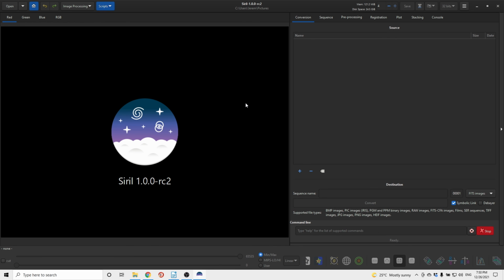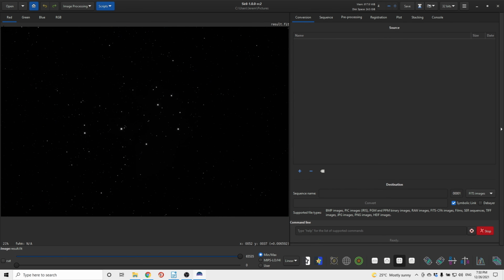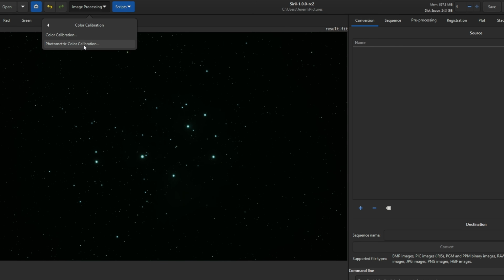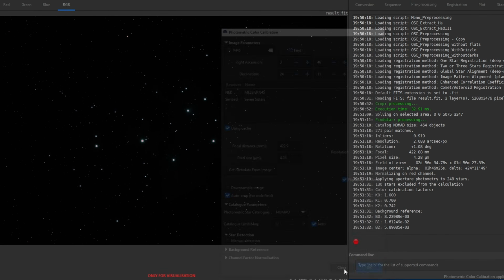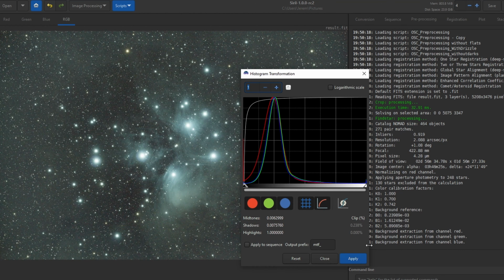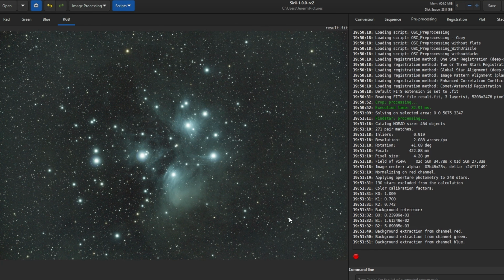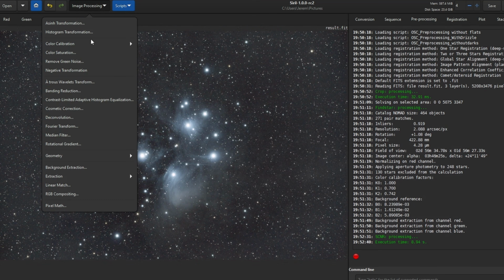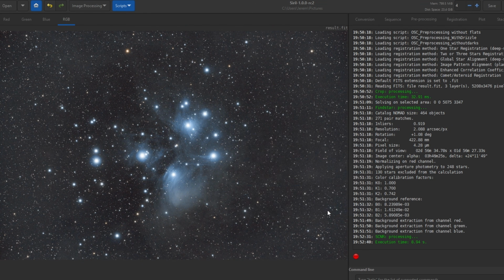How to Edit the PLEIADES in SIRIL - Beginners Astrophotography Tutorial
Here's beginners astrophotography tutorial on editing the Pleiades in SIRIL (Astrophotography processing software) . Its easy and simple. You can use this software to edit/process images of milky way, nebulae, galaxies, star trails and clusters.